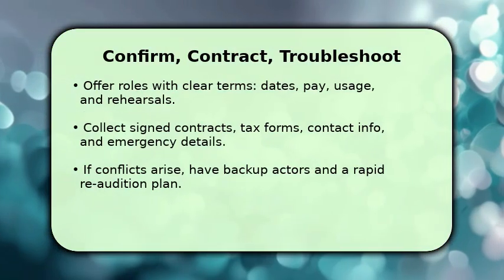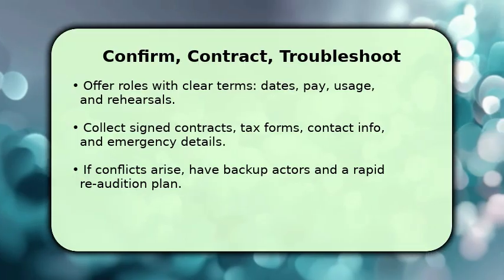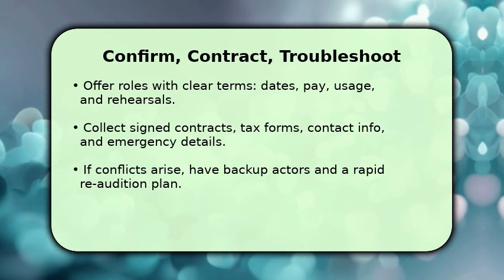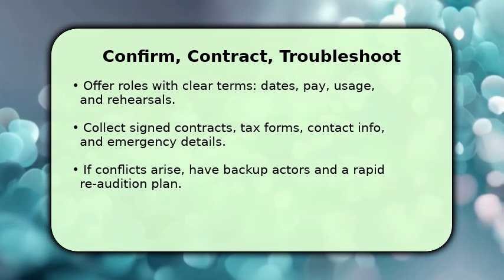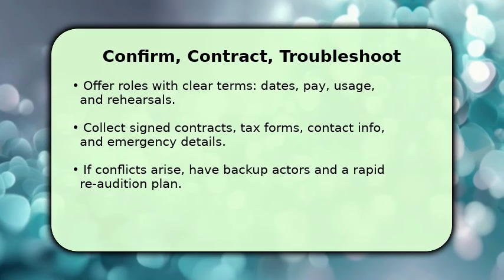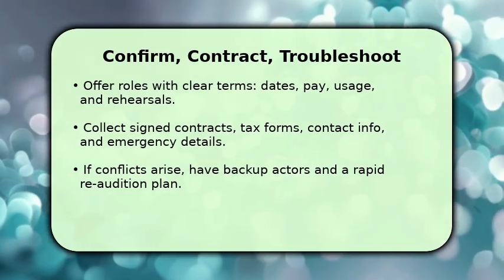How to Find Cast in Tv - Easy Guide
Discover the process of identifying cast members in TV shows through our easy guide. Learn tips and tricks to spot familiar faces on screen, understand casting patterns, and enhance your knowledge about television production.